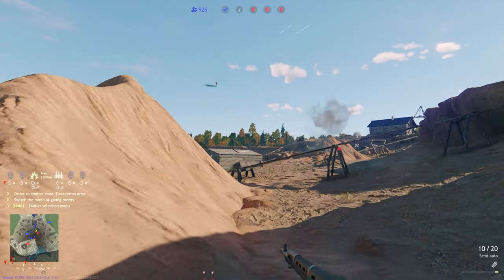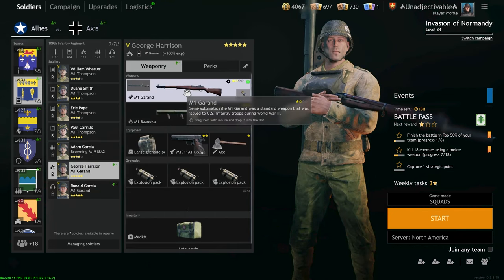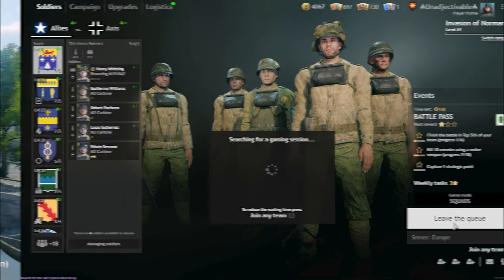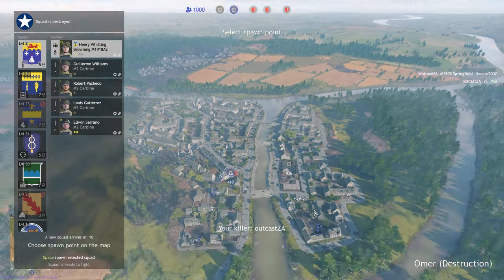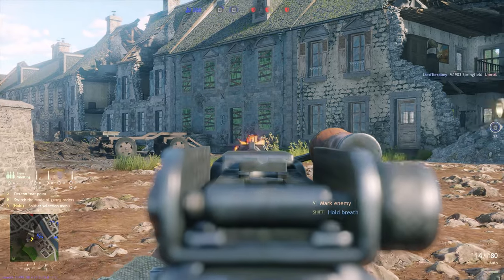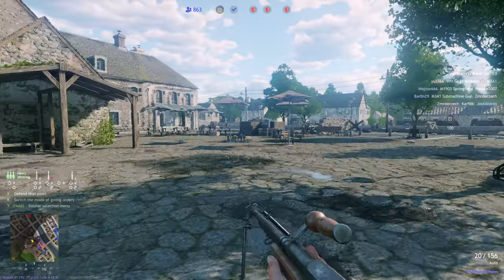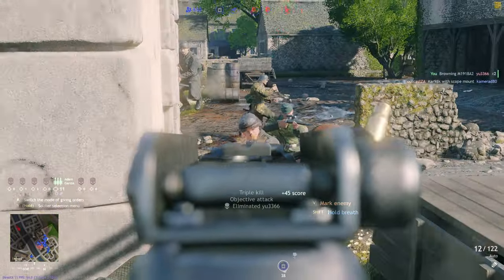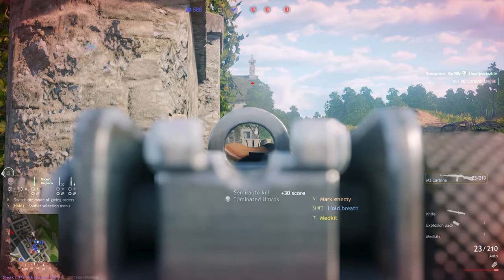Enlisted | How To Improve At The Game | #2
Wondering how to get better at Enlisted? This video covers what you should do in game, why you should do it, and how you do it. It includes tips such as what squads to pick, what weapons to choose, when to use each weapon, when to use equipment, where to place rally points, where to run, where to shoot enemies and so much more.

I read all and reply to almost all comments!

Remember to click that big red subscribe button - it gets me one step closer to Enlisted partnership where I will have access to more to make more videos for you guys! Plus, I'll give you a fat sloppy kiss on your forehead x

🔗 Links and resources mentioned or used in the video: 🔗

⏰ Timestamps: ⏰

00:00 - Skit
01:46 - Squad Loadouts
05:15 - Gameplay

🎵 Music used in this video (in order of first appearance): 🎵

📝 About MajorMcDonalds: 📝

Welcome to the MajorMcDonalds channel, the home of entertaining Enlisted content! You can expect weekly videos covering all things Enlisted, whether that be tutorials, guides, advice, reviews, experiments, gameplay or competitive battles; all uploaded at 4pm GMT+1. Be sure to like the video if you enjoyed something in particular, as that suggests to me that you want to see more of it! You can often find me on my Discord server (link is above this section) in voice chat playing games with my community, and we'd love to see you there too!